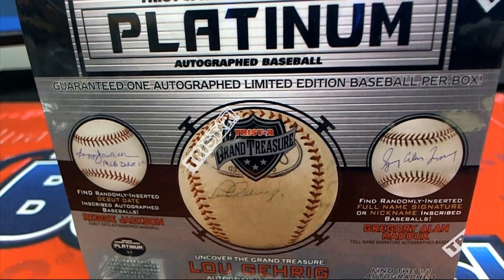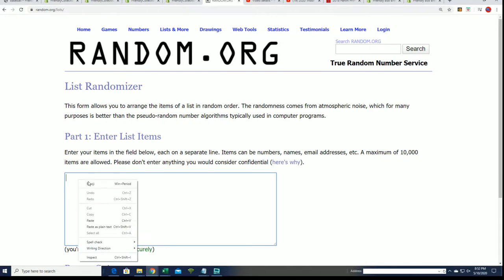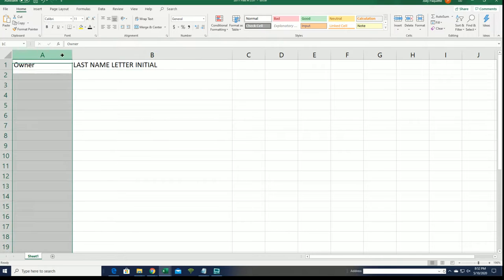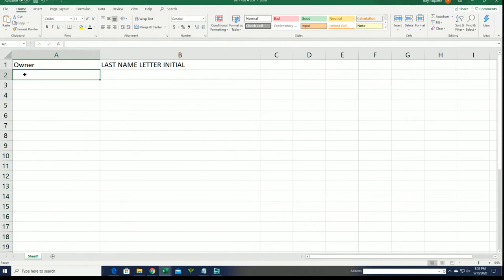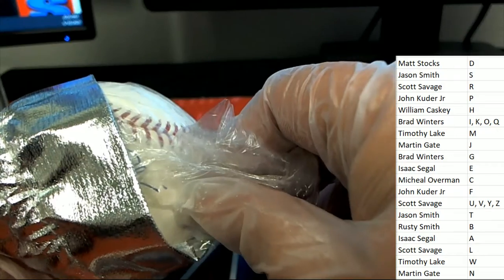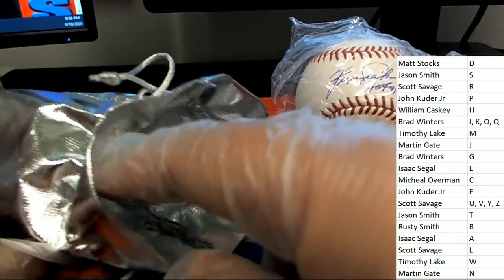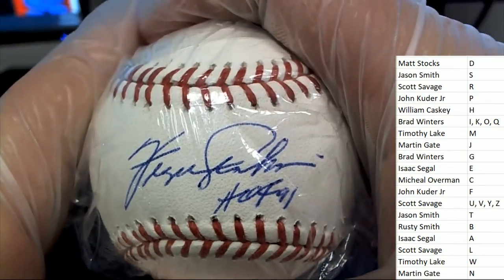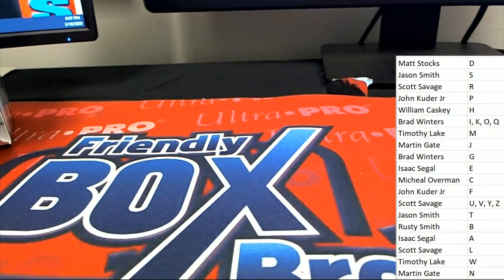2019 Tristar Autographed Baseball Platinum Edition Series 2 ID TRIBALLSER2915